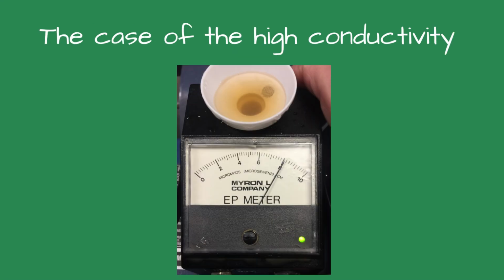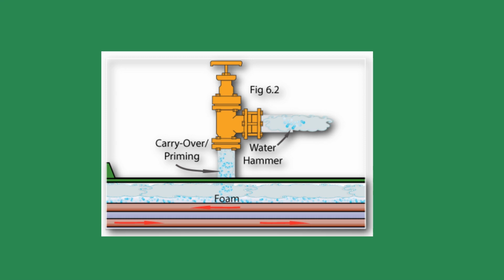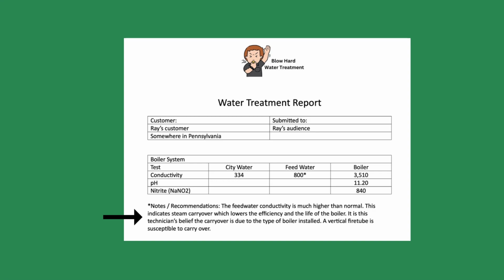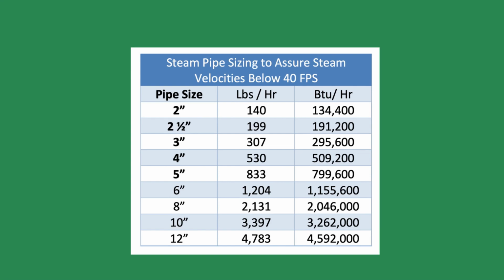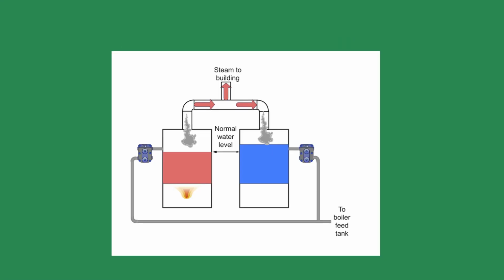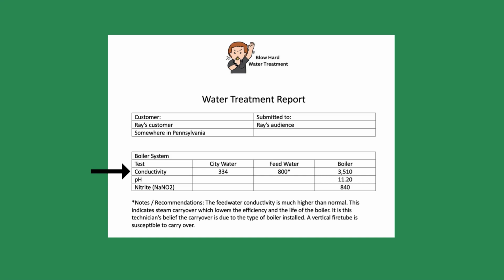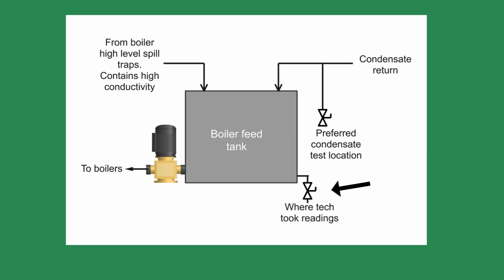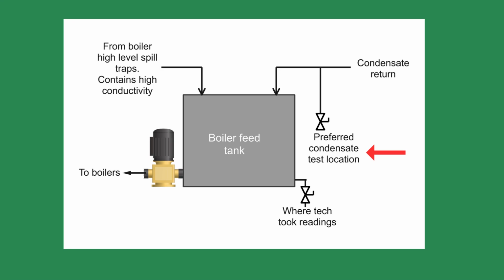The case of the high conductivity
In this case, the water  treatment tech told the owner the steam boilers we sold had high levels of conductivity in the return which meant the boilers had carryover. He questioned the design of the boilers we sold. Where was the added conductivity from?